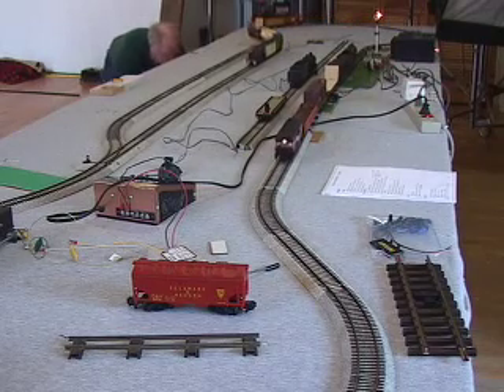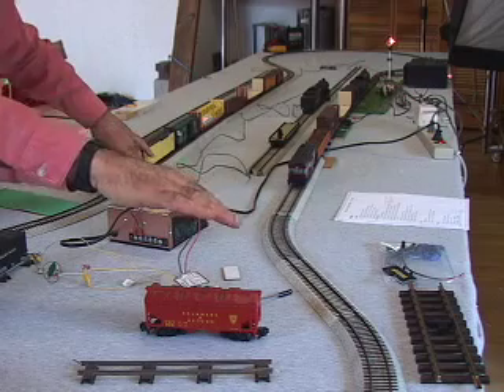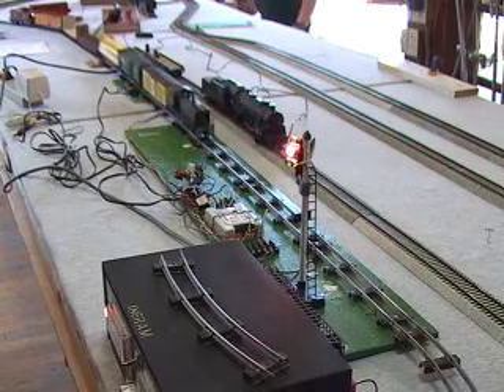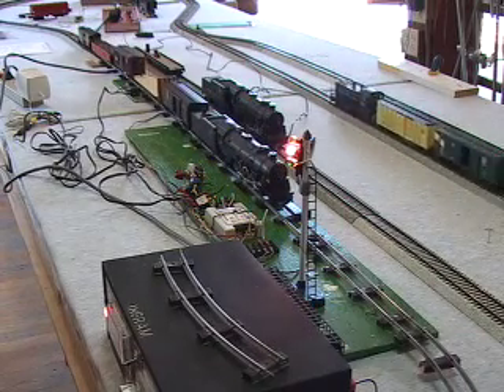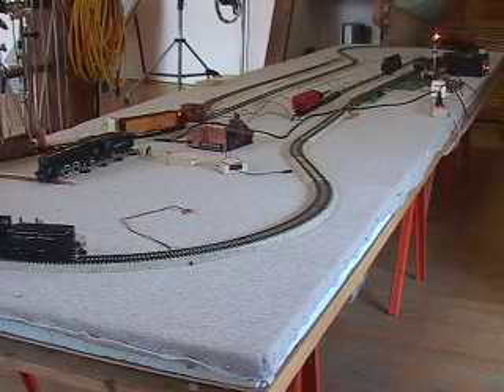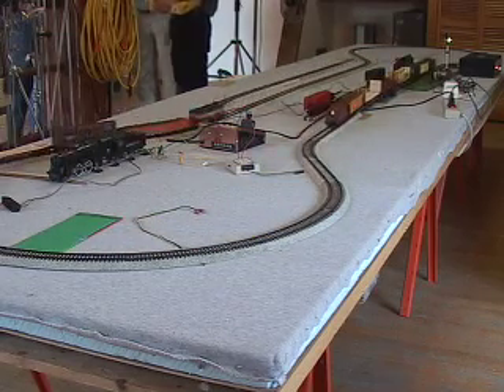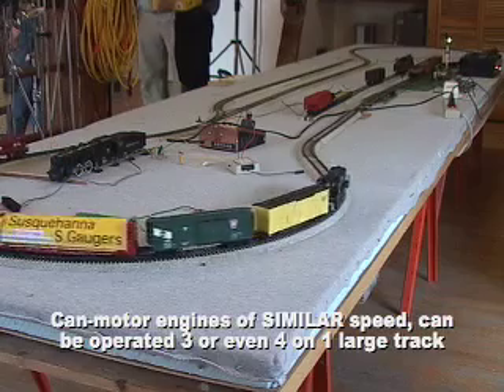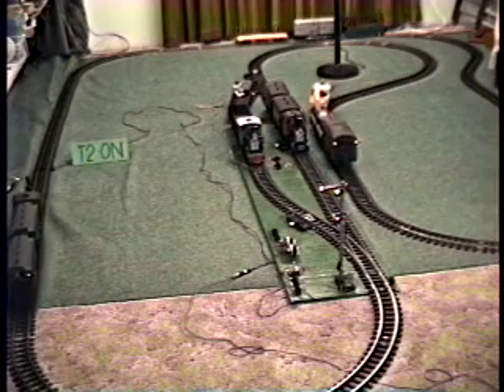658-3/3: American Flyer Auto. Block Using RR-Concepts SIM, Automatically Controls 2 S-Gauge Trains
A. SUMMARY: Part 3/3 continuation of demonstration of a single-track Automatic Block operating two S-gauge trains on the same track, using a RR Concepts 'Switching Interface Module' (aka 'SIM').
B. RELATED LINKS:
* Pt 1/3 - Part 1 covers (1) Switching Interface Module, (2) Reed Switches (sensors), and (3) Magnets.
* Pt 2/3 - Part 2 covers (4) Sensor Activation, (5) Wiring Diagram, (6) Block Locations, (7) Sensor Locations, and (8) Operation with 2 can-motor engines.
* Pt 3/3: (this video) - Part 3 covers (8 cont) Operation (continued), (9) Operation w/1 vintage Flyer engine and 1 can-motor engine, and (10 Operation w/2 vintage Flyer engines.
- web page documentation for this single-track automatic block.
* Please visit the AutoControls "VIDEO INDEX PAGE" , for a list of LINKS to ALL automatic controls videos (approximately 12), arranged in suggested viewing order.
This iMovie video was assembled by JamesRobertIngram.com for AutoControls.org  (description updated 12/13/2009).